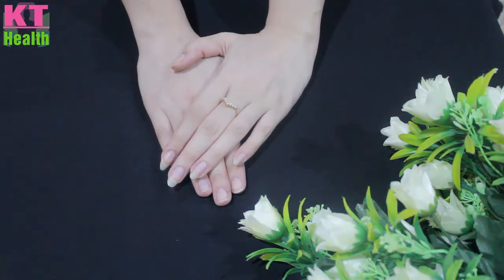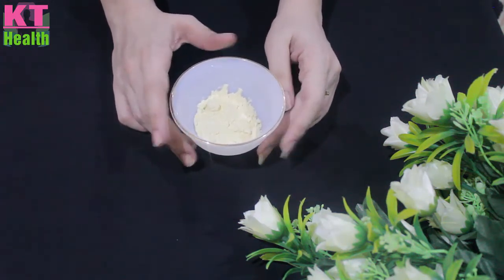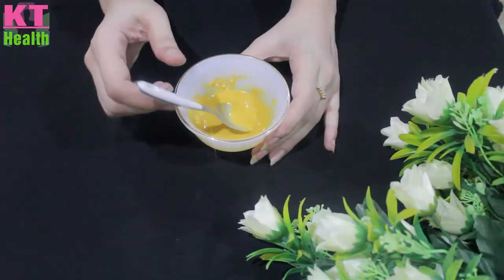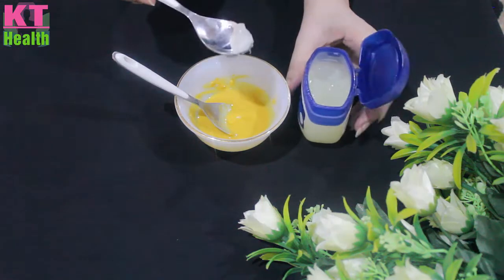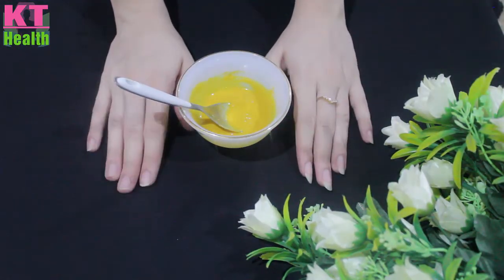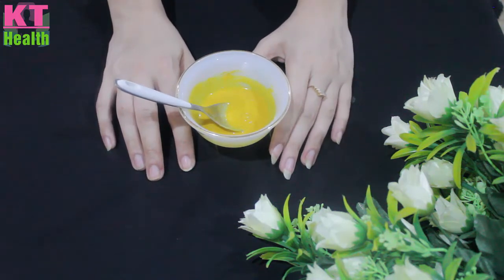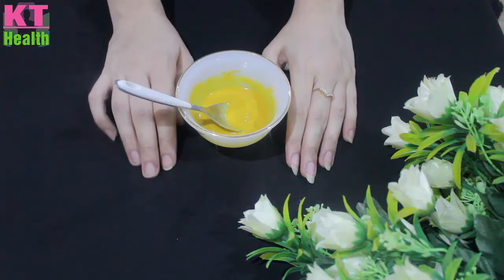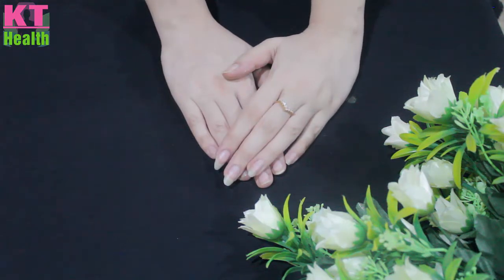Whiten Dark Private areas|Lighten Dark Bikni Line|How to Remove dark under Arms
100% Challenge to whiten dark underarms, how to whiten your dark underarms at home. This is a miraculous treatment to get rid of
dark underarms naturally.

►Google Plus:➜

♥Skin Whitenig in Just 5 Minuts

♥Tibet Snow White Mai Aisa Kia Milaya K Rang Dood Ki Tra White

♥Beauty Tips In Urdu|Remove Pigmentation In Just 7 Days

♥In Just 10 mint Dark Lips Turn to Pink

♥Get Milky White Skin In Just One Night